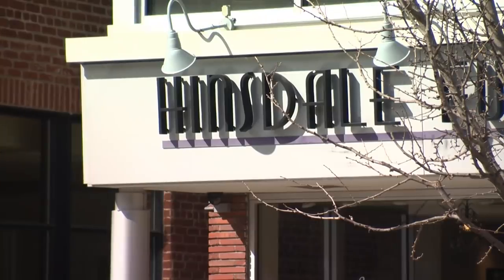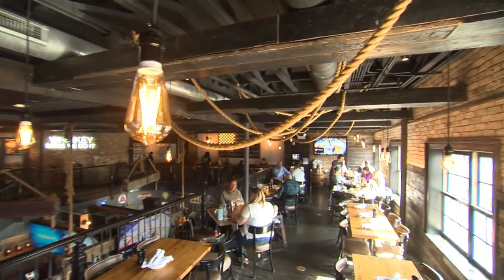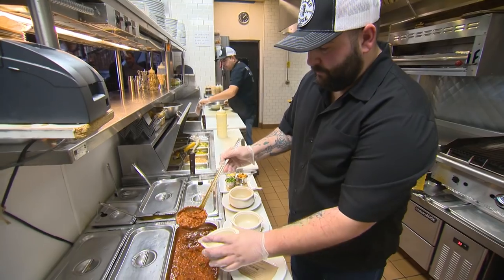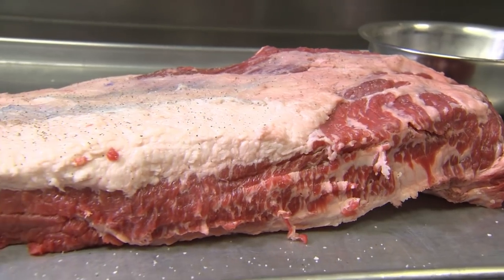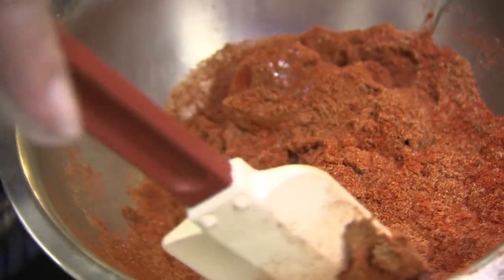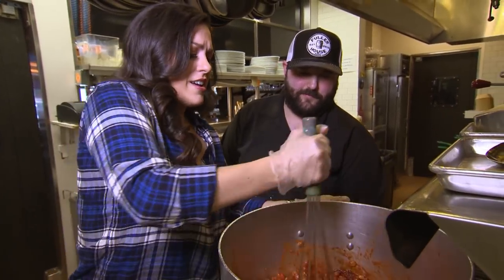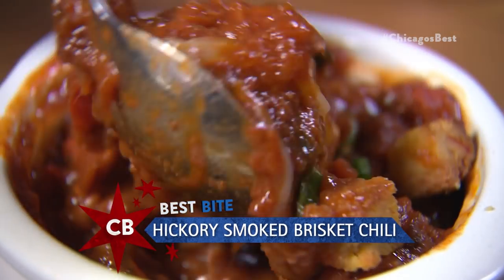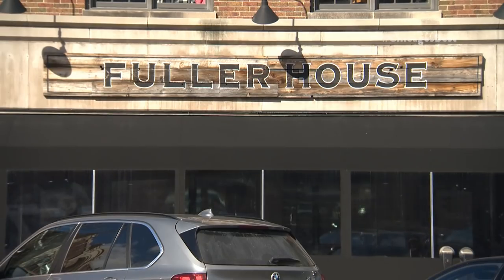Chicago's Best Chili: Fuller House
Our guest host Marley Kayden is out in Hinsdale smokin’ up some brisket for a full bowl of chili.